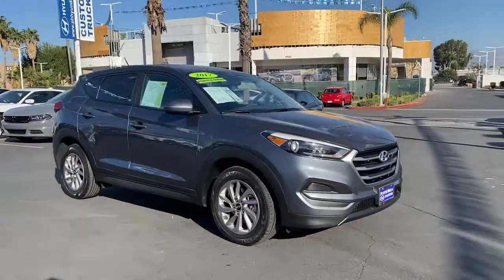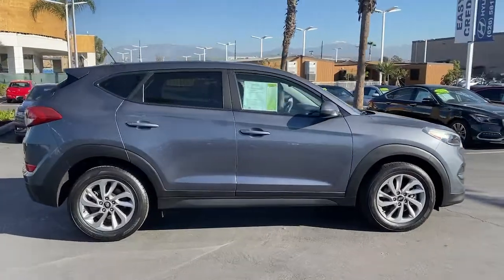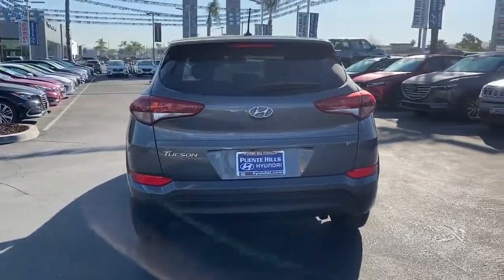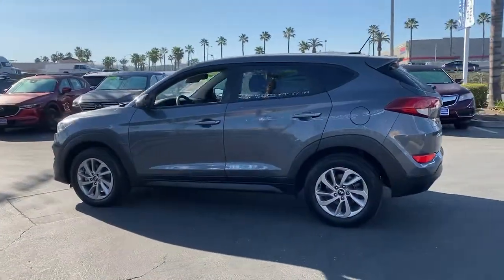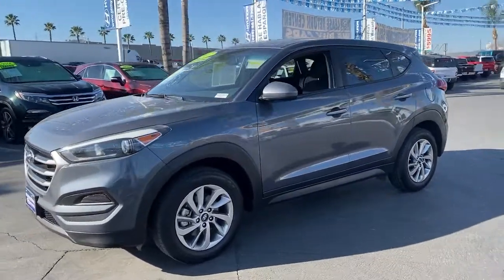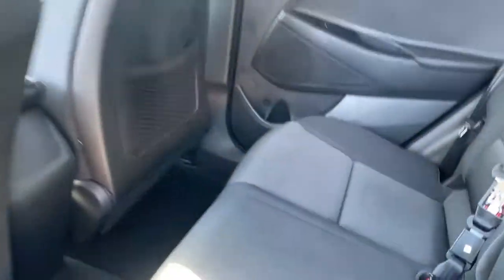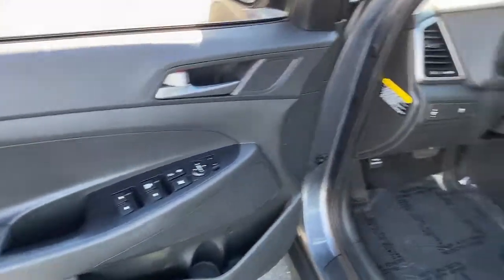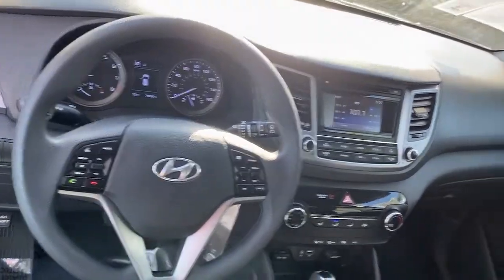2017 Hyundai Tucson Ontario, Claremont, Puente Hills, City of Industry, Inland Empire, CA NH081892A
Coliseum Gray Used 2017 Hyundai Tucson available in Puente Hills, California at Puente Hills Hyundai. Servicing the Ontario, Claremont, City of Industry, Inland Empire, CA area.

* SUPER CLEAN CONDITION TUCSON SE * carfax NO ACCIDENT BUY IT WITH CONFIDENCE * 6 MONTHS OR 6000 MILES POWERTRAIN PLUS PROTECTION PLAN FOR PEACE OF MIND * FULLY LOADED * BACK-UP CAMERA * POWER DIRVERS SEAT * ALLOY WHEELS & MORE * COME SEE IT DRIVE IT HOME TODAY * Puente Hills Hyundai  Why Buy Anywhere Else! Certified. 23/30 City/Highway MPGbrbrHyundai Details:brbr brbrAwards:br  * 2017 KBB.com 10 Best SUVs Under $25000   * 2017 KBB.com 10 Most Awarded BrandsbrbrPuente Hills Hyundai ...Why Go Anywhere Else!